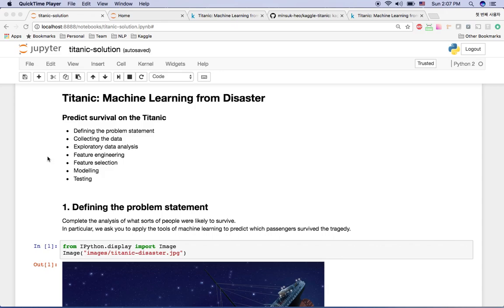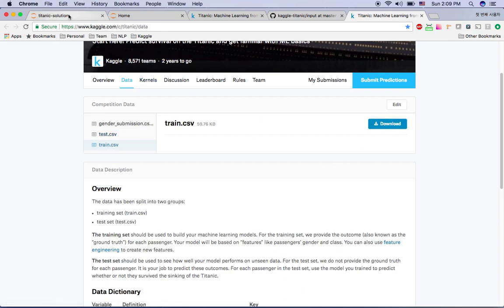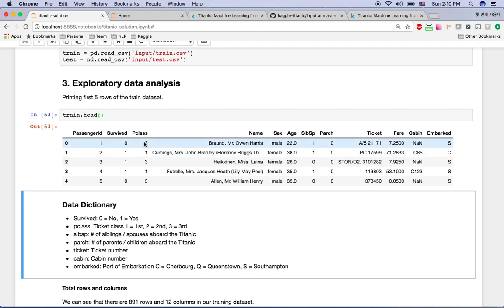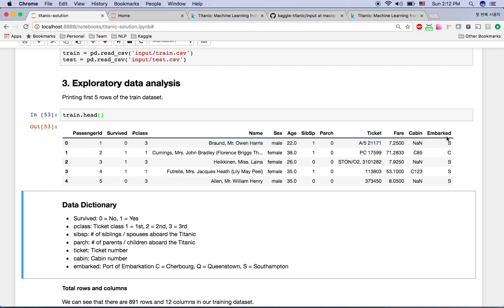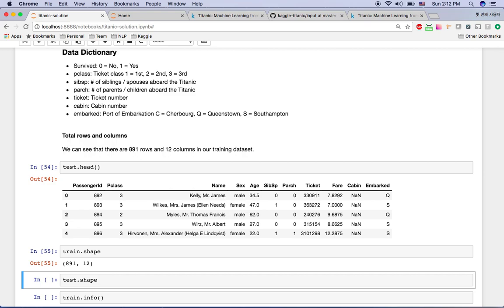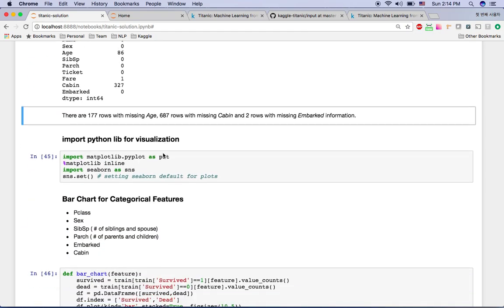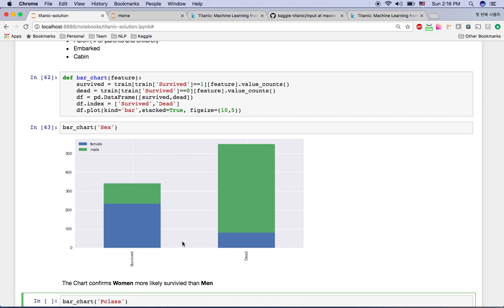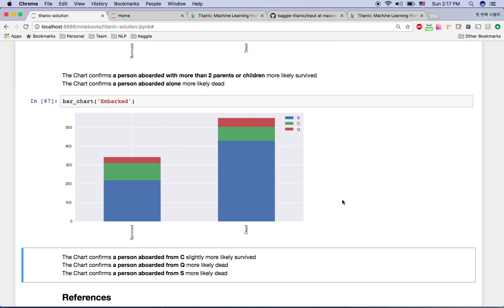Kaggle - Titanic Solution [1/3] - data analysis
[github source link]

This short video will cover how to define problem, collect data and explore data analysis with jupyter notebook, pandas, seaborn.